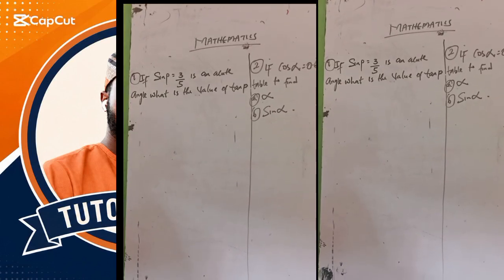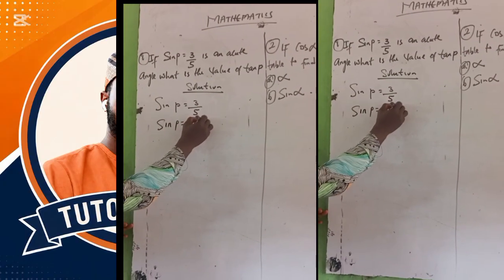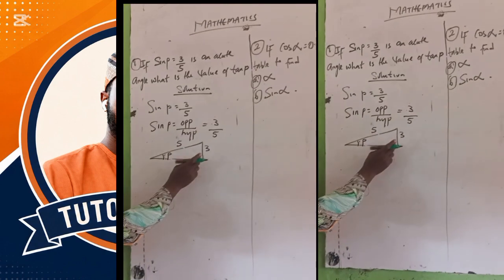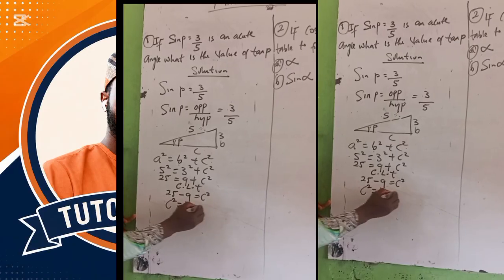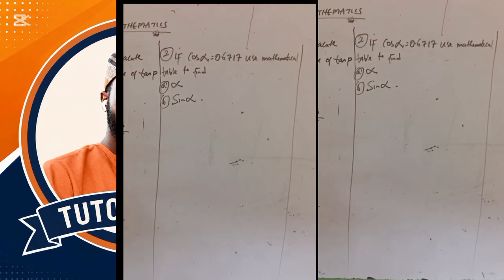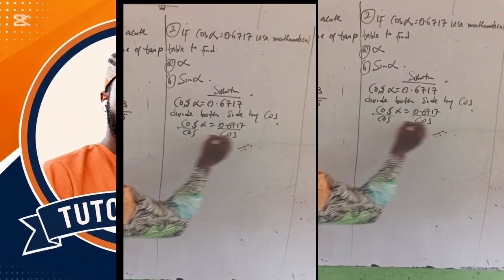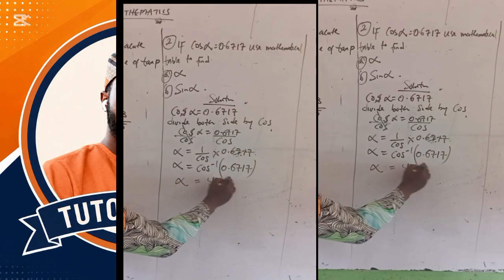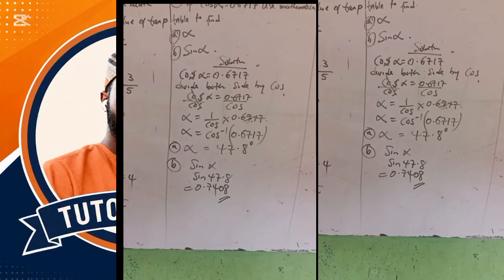The Easiest Way to Solve Trigonometric Ratios Questions